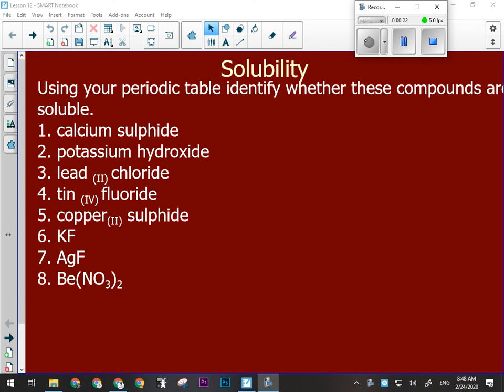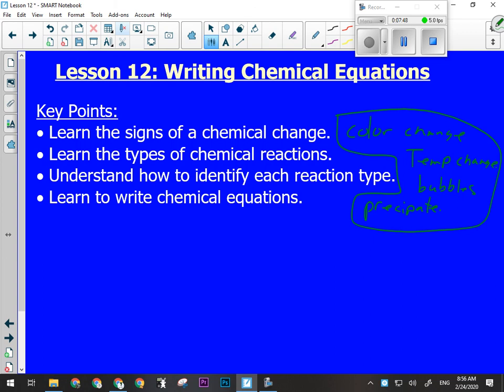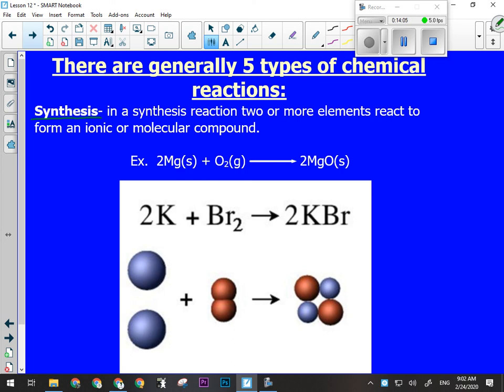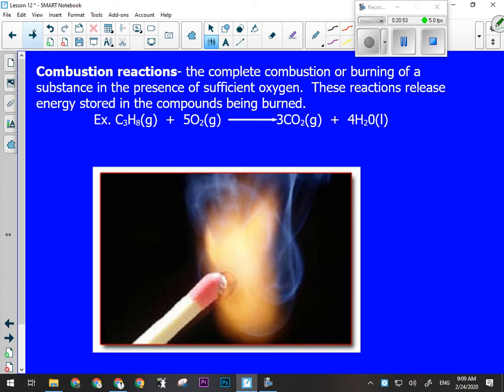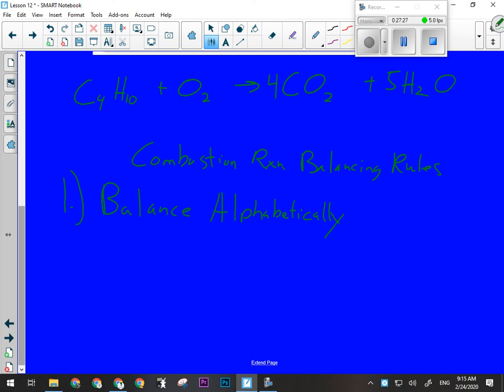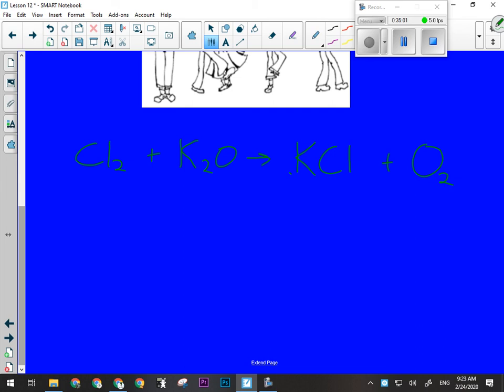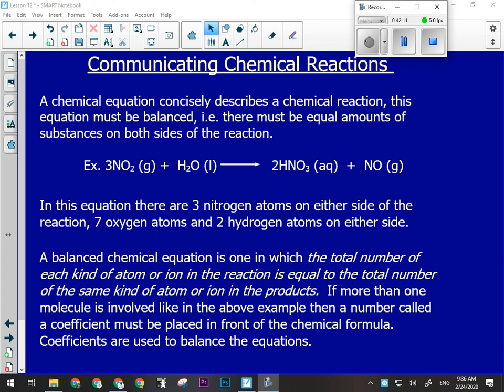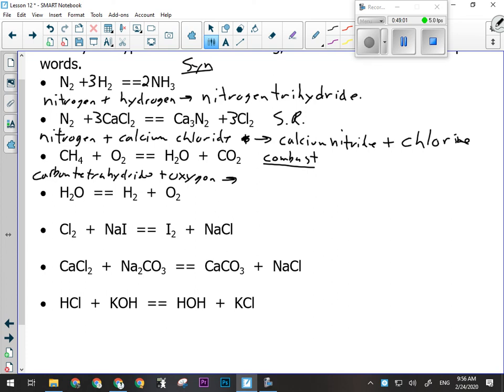Chemical Reactions | Types, Writing and Balancing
Introduction to the types of chemical reactions, how reactions work, the signs of a chemical reaction and how to properly write and communicate reactions.